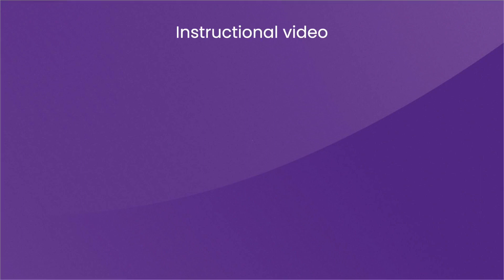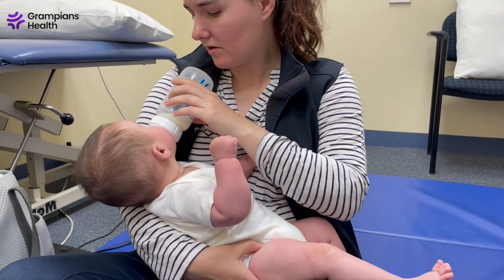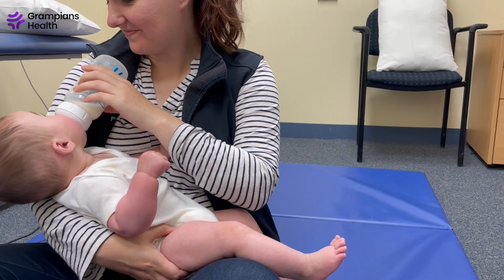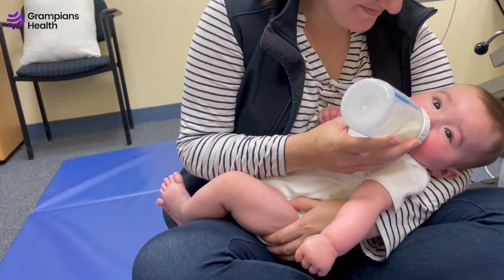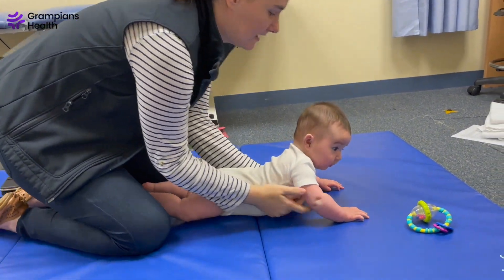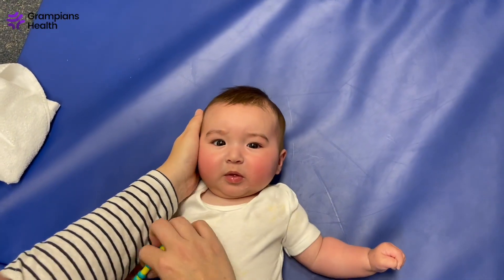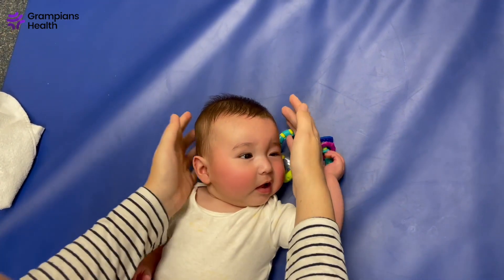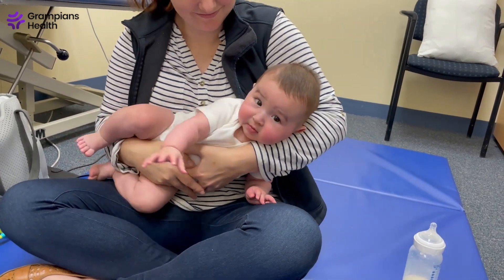Physio Left Torticollis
Baby Physiotherapy
Instructional video for your baby - made by the Grampians Health physiotherapy team.